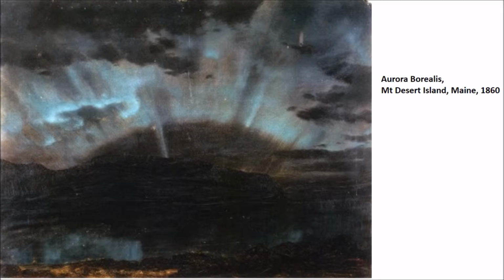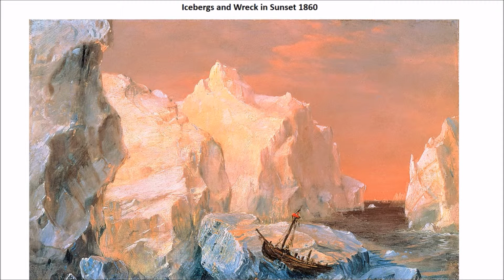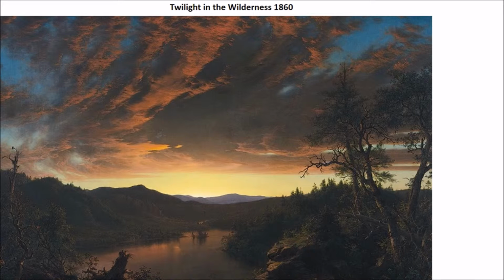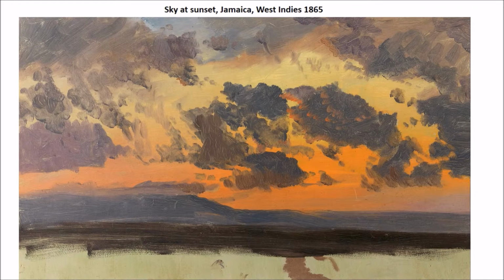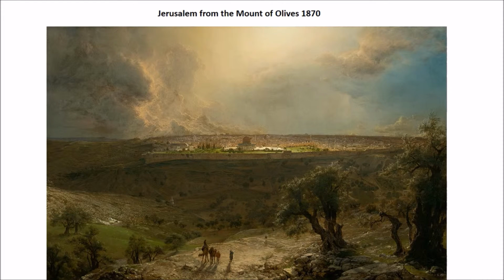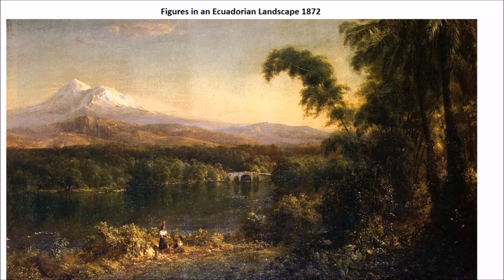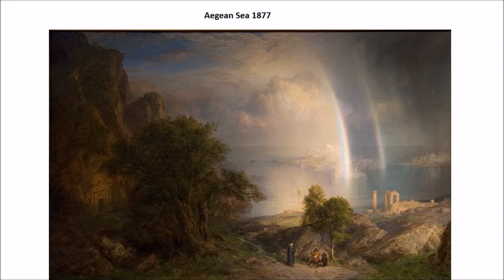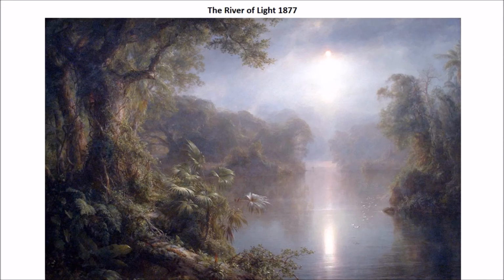Frederic Church (1826-1900) pt.2 by dr. christian conrad (Art History Lecture)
An overview of the life and work of Church, Frederic(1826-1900)

Video is available in HD, please click the gear symbol in the bottom right corner to adjust your settings.